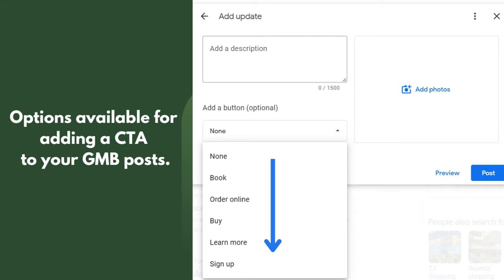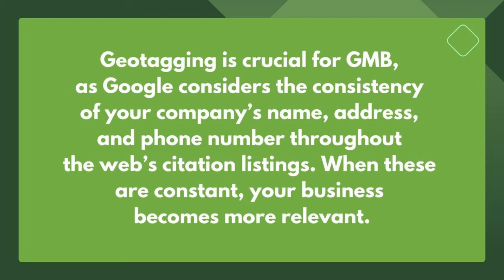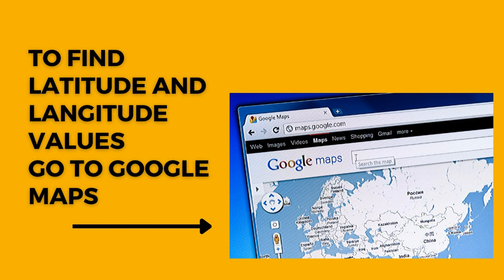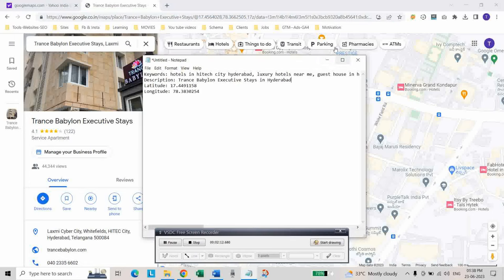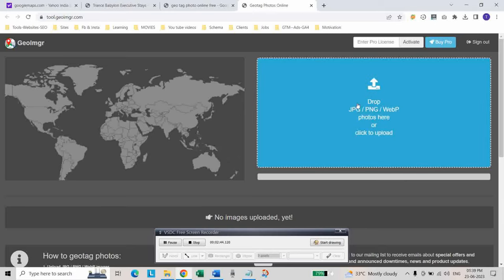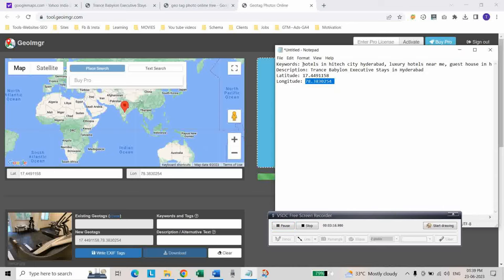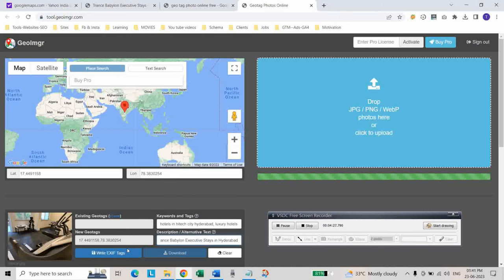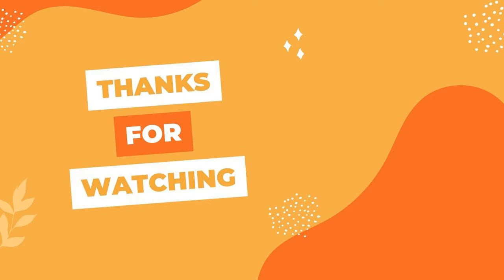Geotag photos online free 2023 for GMB Posts| geo tagging photos| gmb profile| geo location tagging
How Can You Add geotagging to Google My Business Photos? How GPS tag is added to the image. What is geotagging? What is important for local business.
The benefit of using Google Posts is that you make it easier for potential customers to complete actions on your site by providing a one-click path to a specific page on your site. You can use Posts to drive traffic to a chosen piece of content on your website.
The main SEO benefit of optimizing and geotagging images emphasizes the relevance of the business’s location – also known as local SEO, geo-specific SEO, or geo-targeted SEO.
Because each listing is based on an accurate location and Google Maps, Geotagging is crucial for GMB, as Google considers the consistency of your company’s name, address, and phone number throughout the web’s citation listings. When these are constant, your business becomes more relevant.